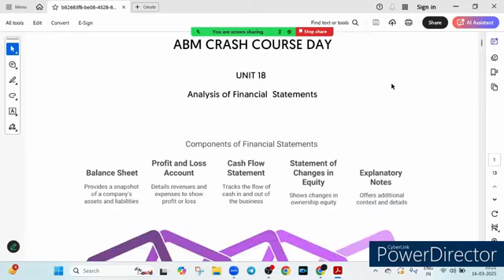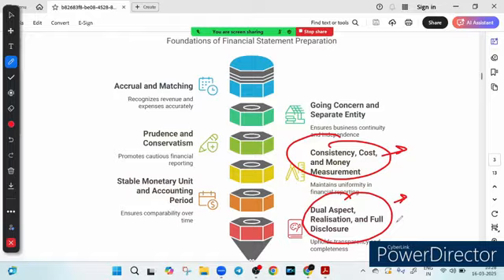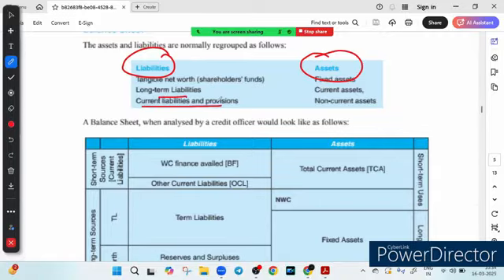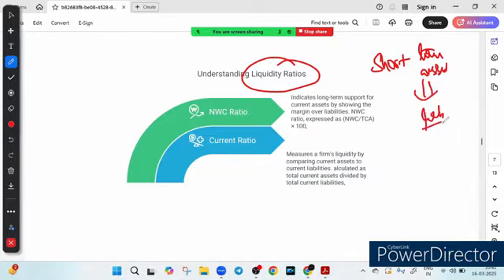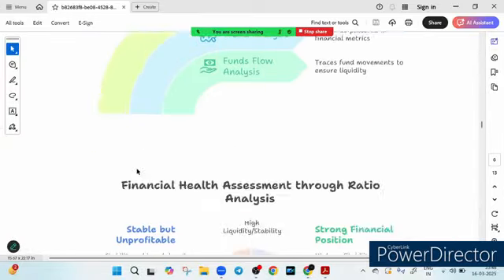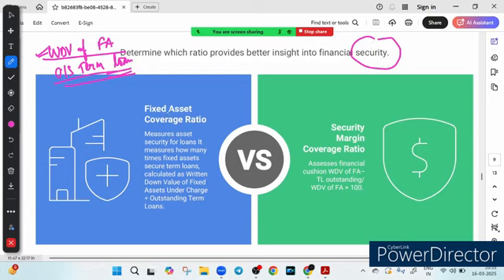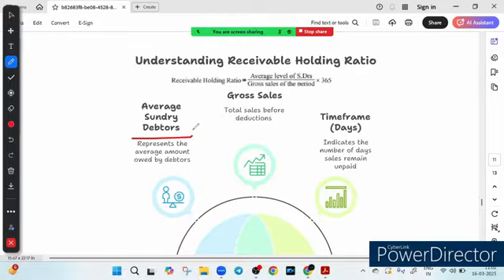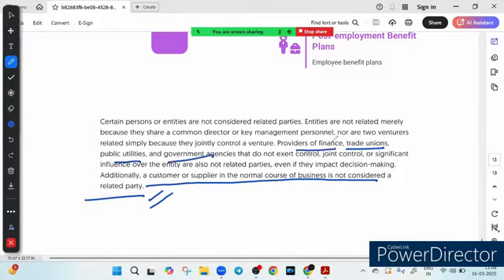🔥CAIIB Crash Course Day 2 | ABM Unit 18 |Analysis Of Financial statement Made Easy💯 | Master in Min🎯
Welcome to **Day 1** of our **CAIIB JUNE Crash Course!** In this session, we break down **ABM Unit 17: Overview of Credit Management** in a simple, easy-to-understand manner. This video will help you **grasp key concepts quickly** and **boost your exam preparation** efficiently.

✅ Fundamentals of Credit Management
✅ Credit Appraisal & Risk Assessment
✅ Types of Credit & Lending Principles

✔️ **Crisp & Concise Explanation**
✔️ **Exam-Focused Approach**
✔️ **Quick Revision in Minutes**

Hit the **LIKE** button if you found this helpful and **SHARE** it with fellow aspirants.

🚀 **Let’s Crack CAIIB Together!** 🚀

Would you like me to add any specific details or links? 🚀